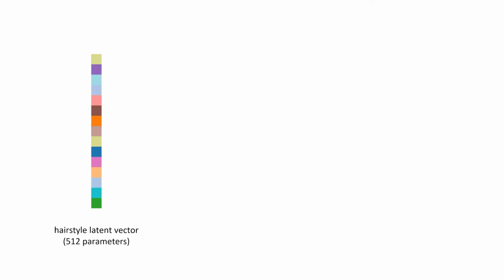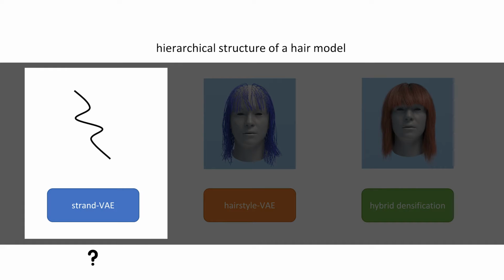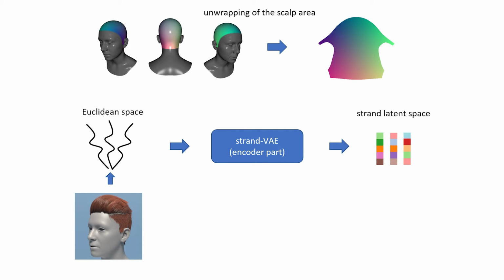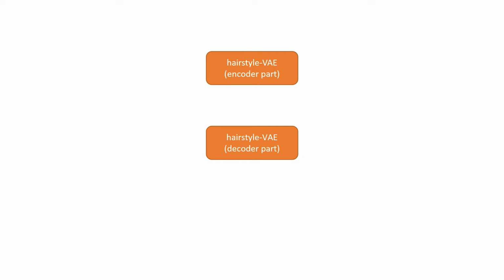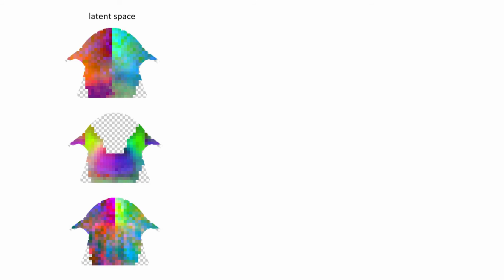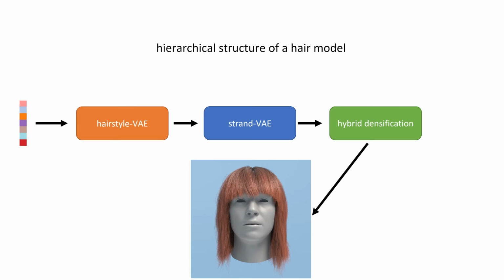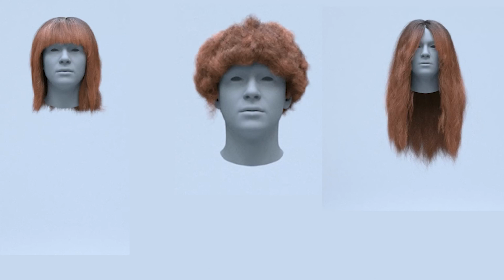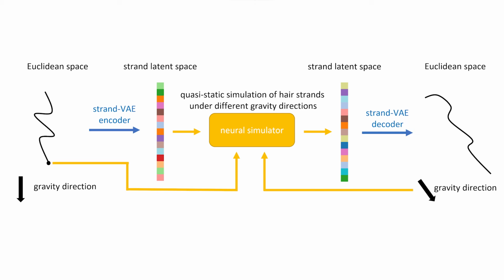GroomGen: A High-Quality Generative Hair Model - SIGGRAPH Asia 2023